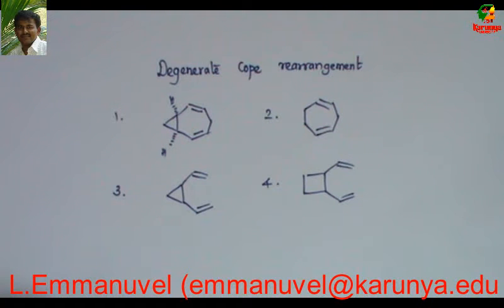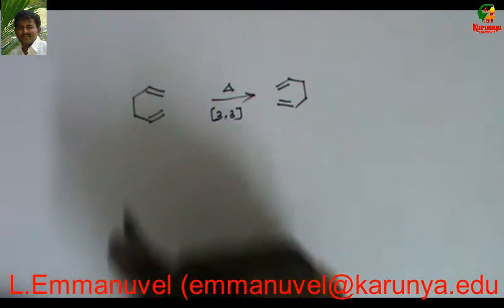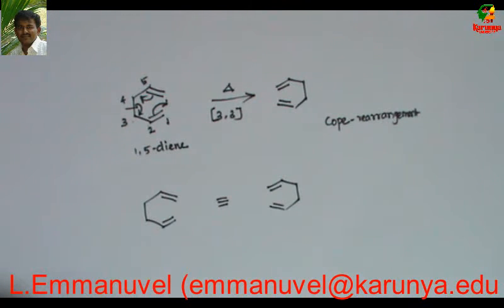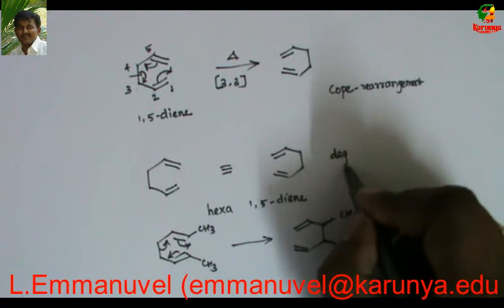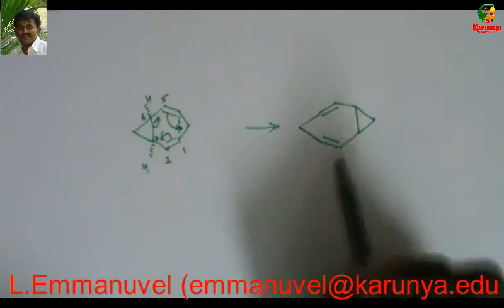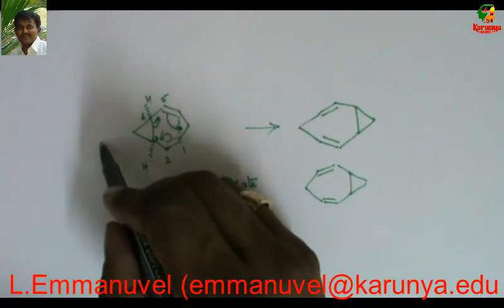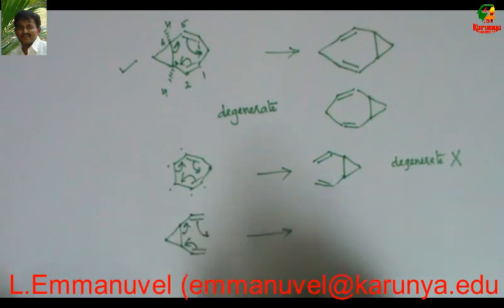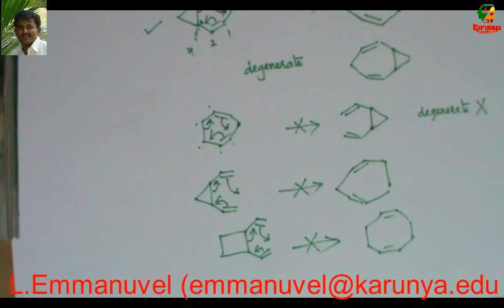Cope rearrangement CSIR NET organic chemistry problem by Dr.L.Emmanuvel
degenerate cope rearrangement problems